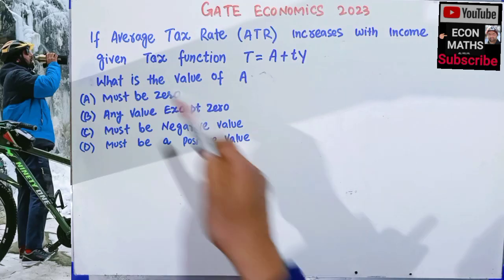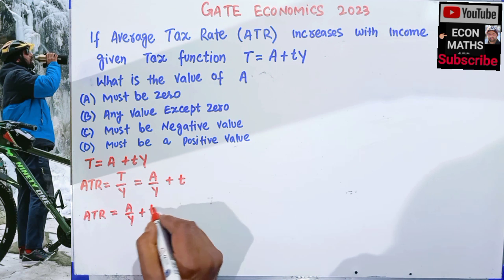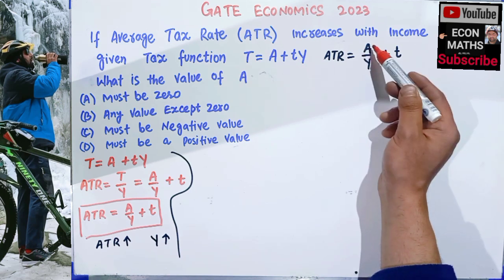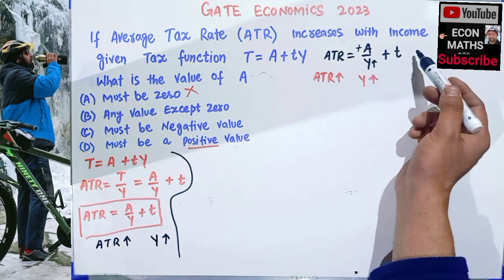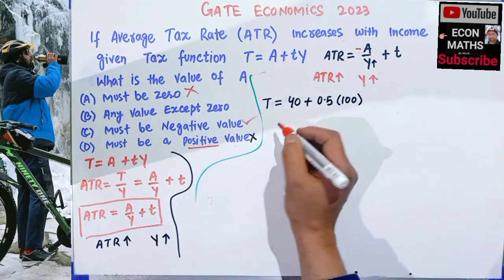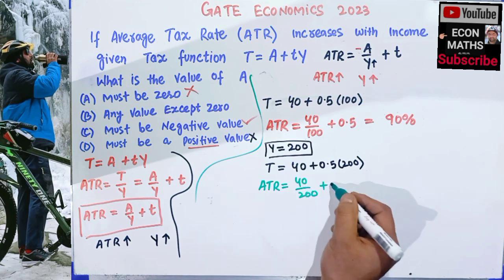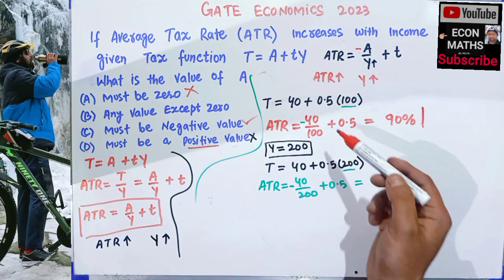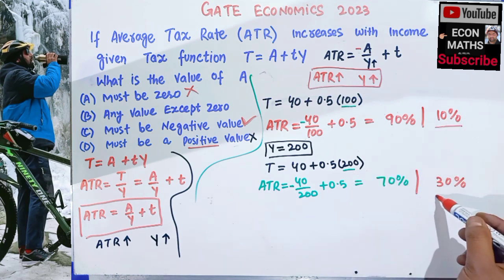how to calculate Average tax rate and Income given tax function GATE ECONOMICS 2023